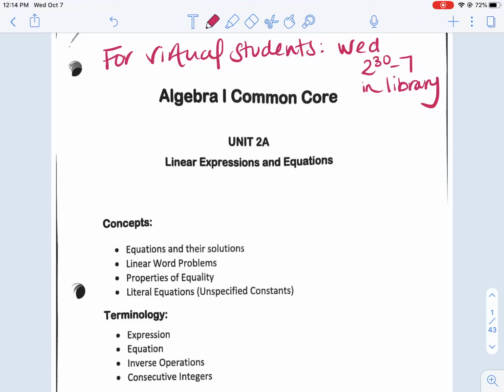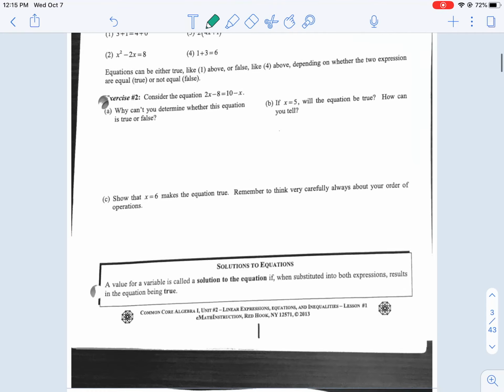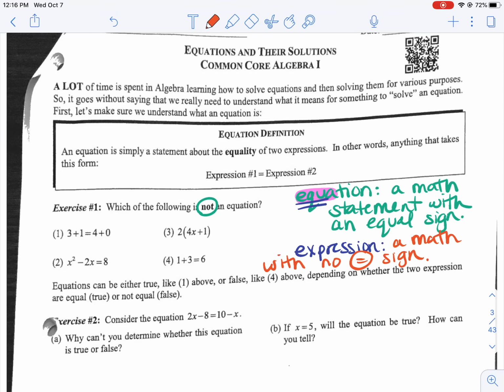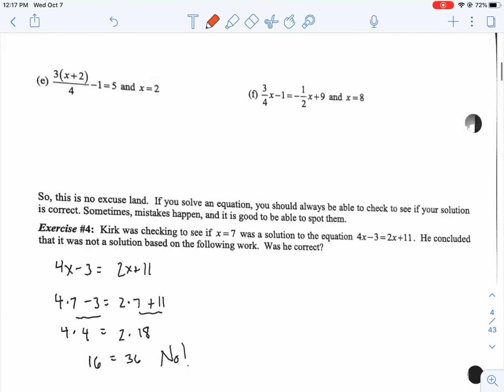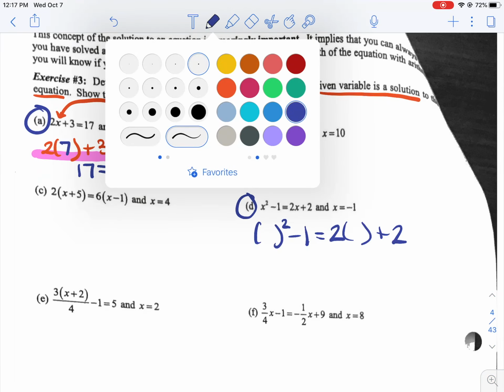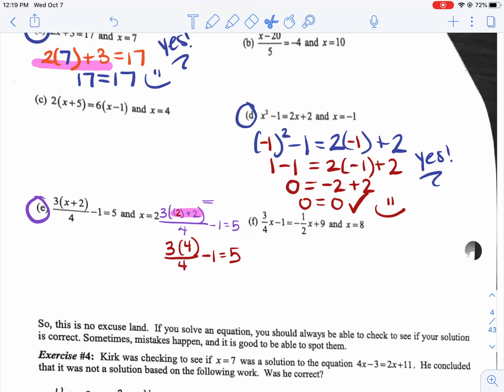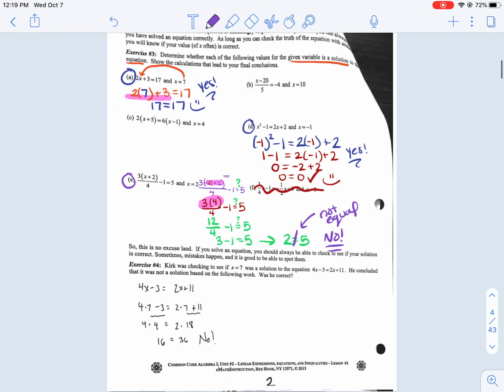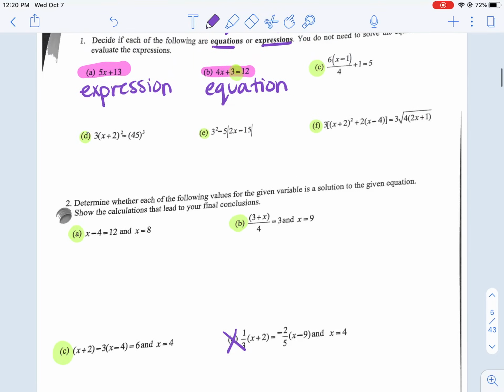October 7, 2020